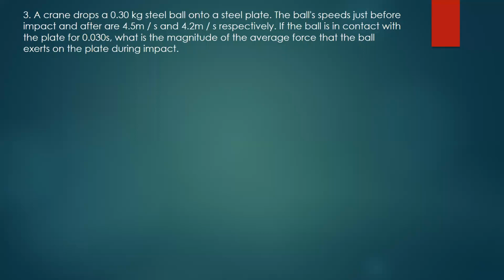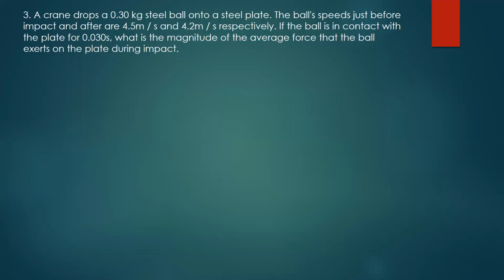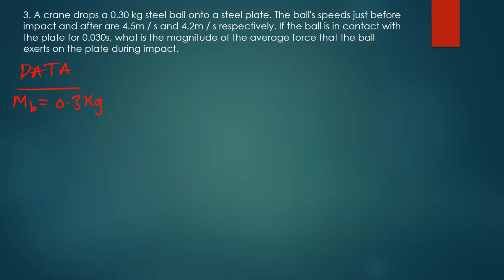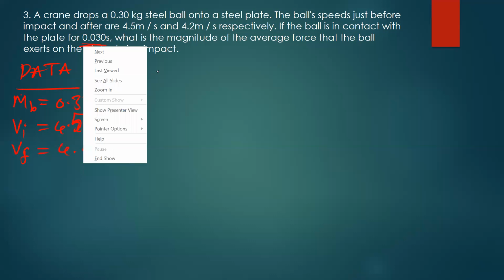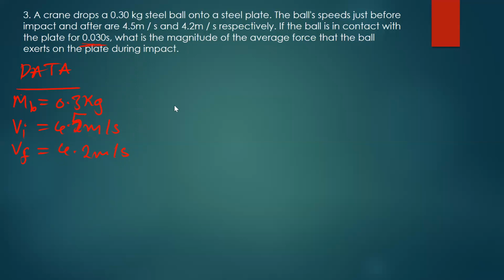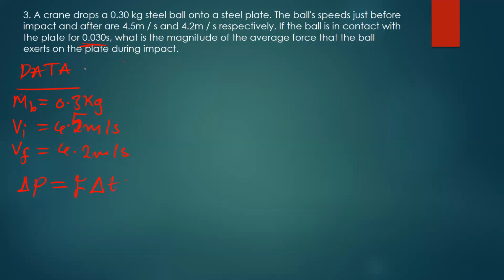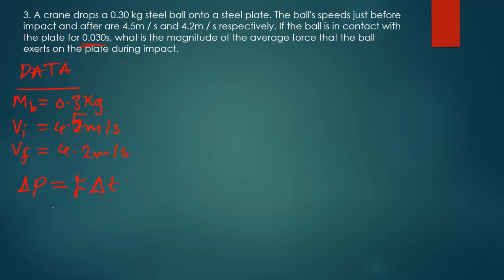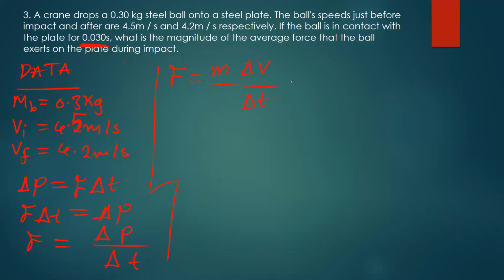A crane drops a 0.30 kg steel ball onto a steel plate. The ball's speeds just before impact and afte